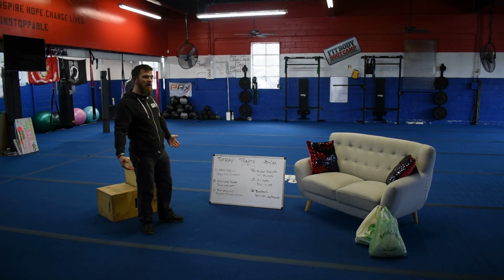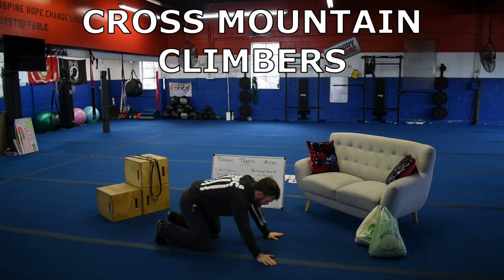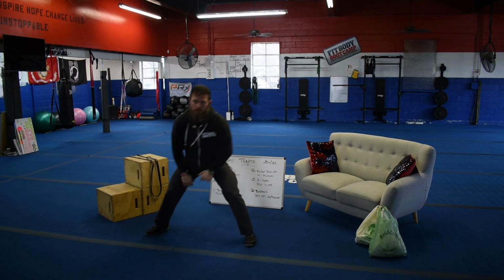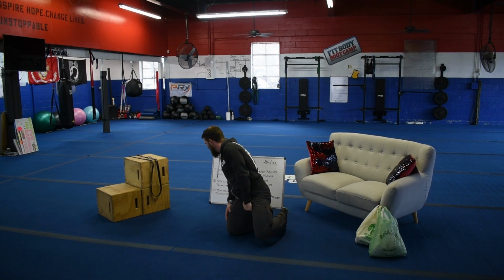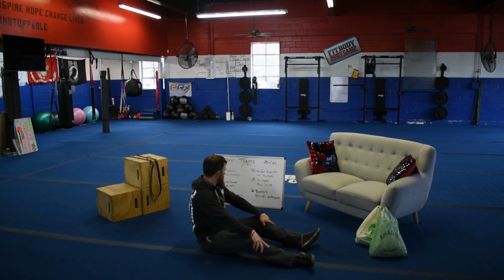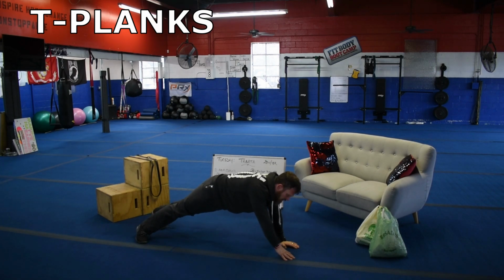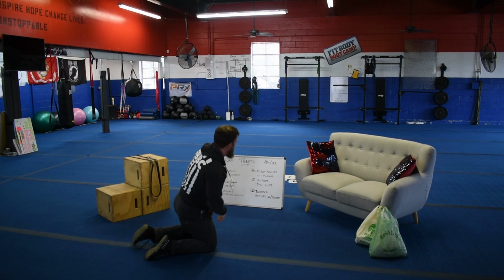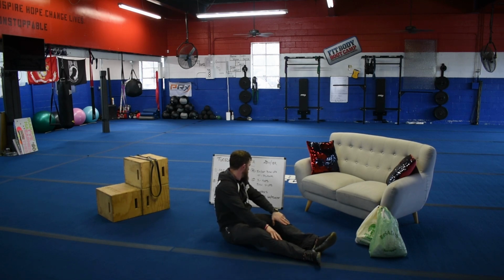FIT BODY BOOT CAMP WORKOUT #3 TABATA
TABATA

20 SECONDS OF WORK / 10 SECONDS OF REST

6 SERIES OF EXERCISES WITH TWO EXERCISES EACH SERIES

COMPLETE 4 SETS OF EACH EXERCISE IN A SERIES.

EXERCISES:

SERIES #1:
1) ARM CIRCLES
CROSS BODY MOUNTAIN CLIMBERS

SERIES #2:
2) SIDE TO SIDE LUNGE ROCKERS
PLANK  LEG LIFTS

SERIES #3:
3) BUTT KICKERS
REVERSE PLANK LEG LIFT

SERIES #4:
4) IN/OUT PUSH UPS
T- PLANKS

SERIES #5:
5) X-HOPS
SIDE V-UPS

SERIES #6:
6) BURPEES
SIT UPS W/TWISTS